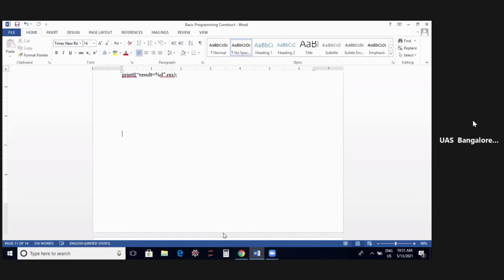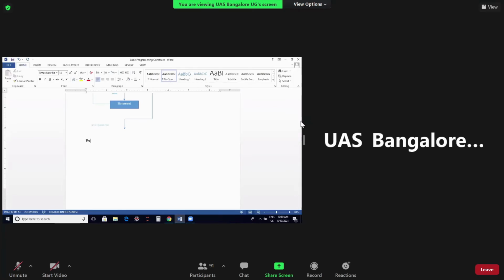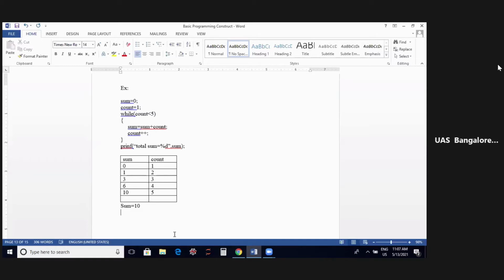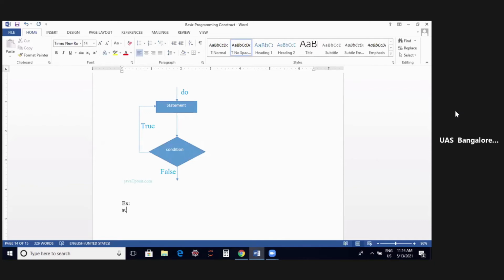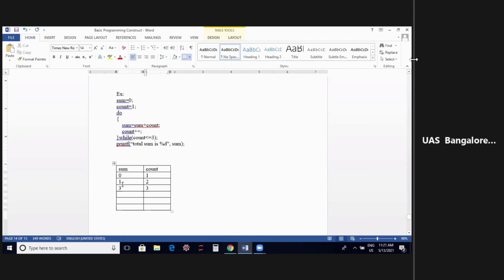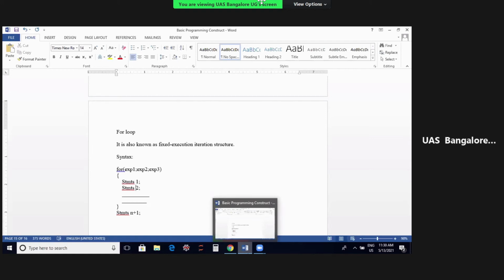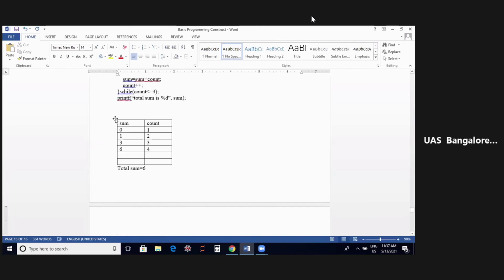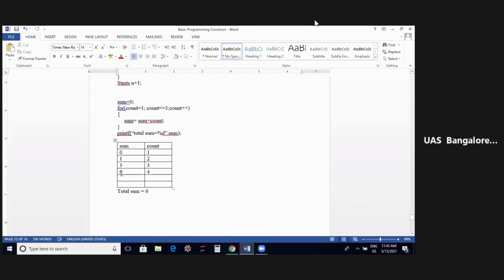CSC 111 13/05/21 { Vimala ma'am }